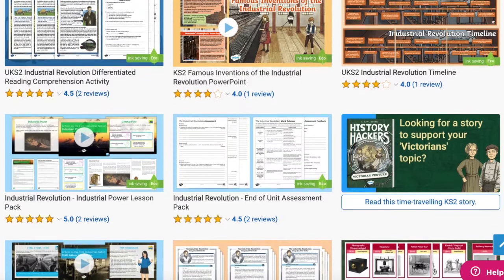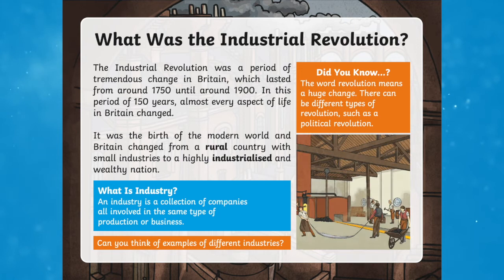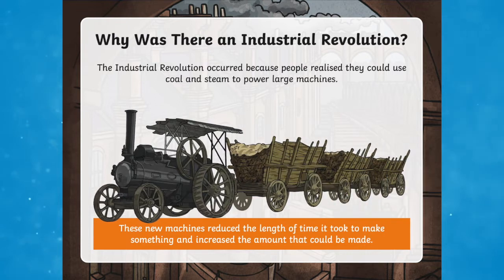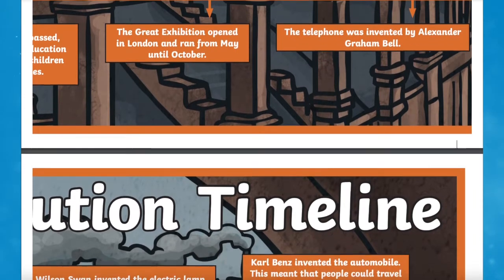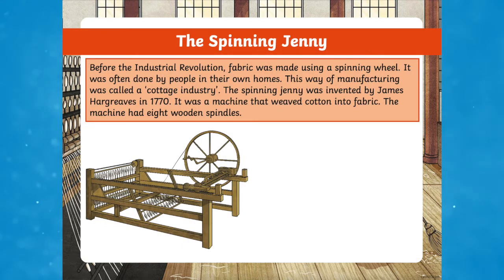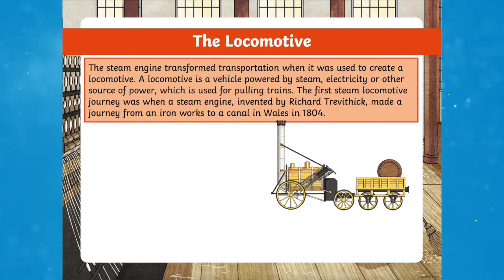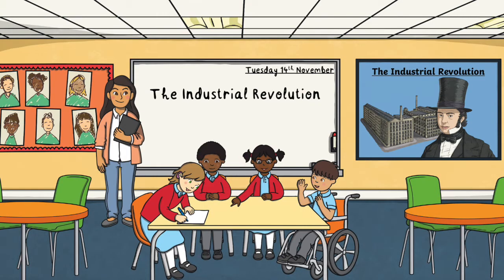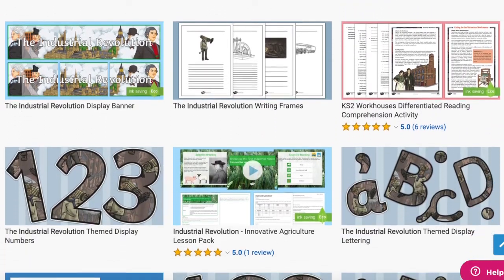Industrial Revolution Activities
In this video, Twinkl Teacher James, shows our fantastic Industrial Revolution resources to use in your next topic lesson: KS2 Famous Inventions of the Industrial Revolution PowerPoint:

0:00 Introduction
0:27 Industrial Revolution Intro
1:02 Industrial Revolution Timeline
1:26 Famous Inventions
2:19 Creative Writing & Research Tasks
2:41 Outro